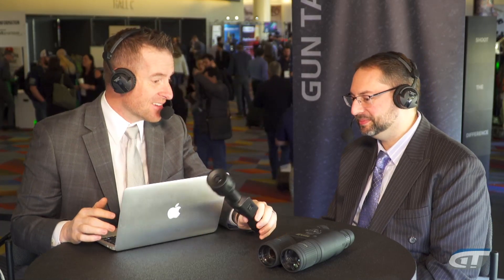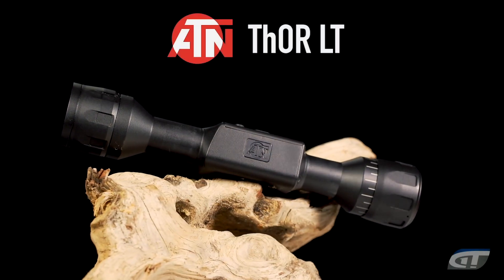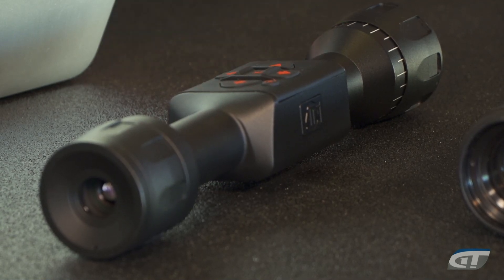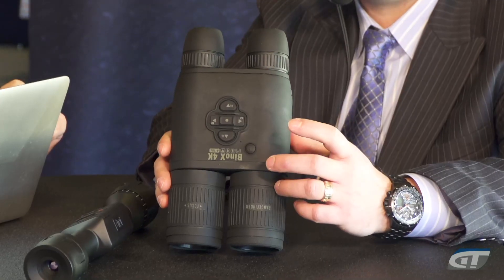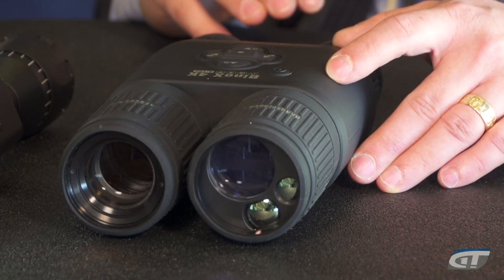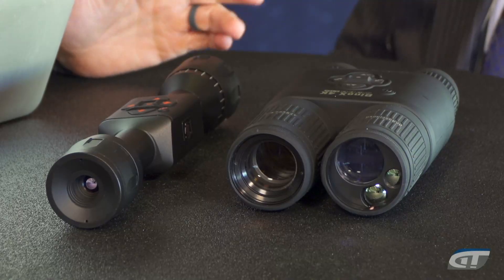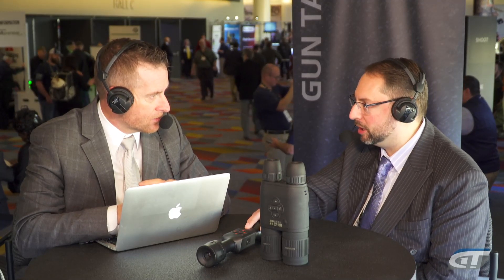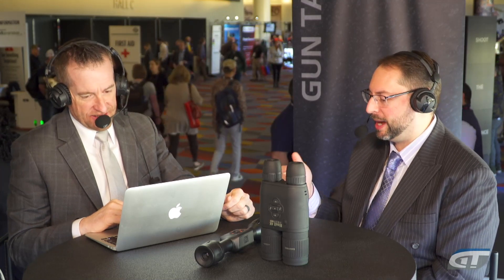Guns & Gear and ATN Talk About The New ATN ThOR LT!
At ShotShow2019 ATN stopped by to give GunAndGear of GunTalk a sneak peak of our newest offering, the ThORLT. An affortable thermalscope option that retails for $1199!!!